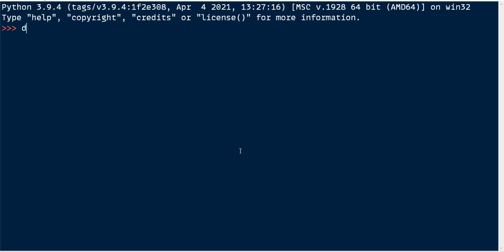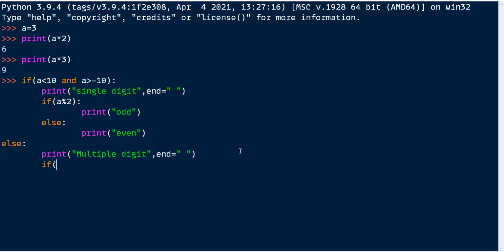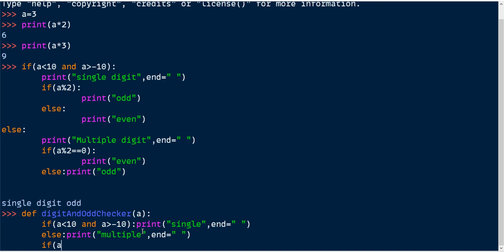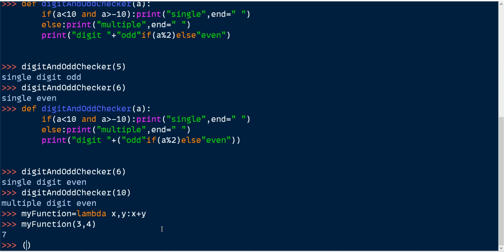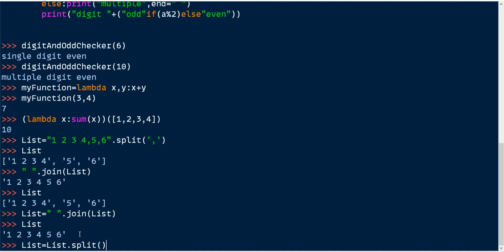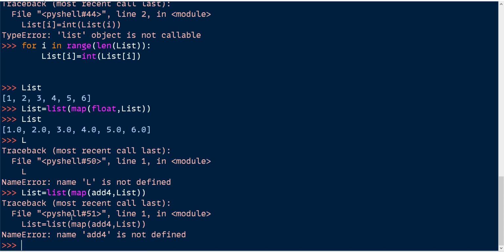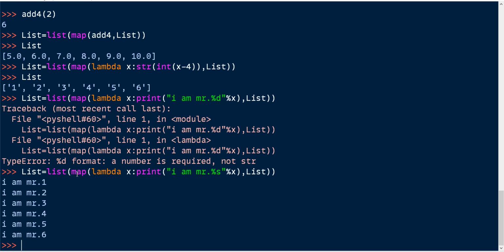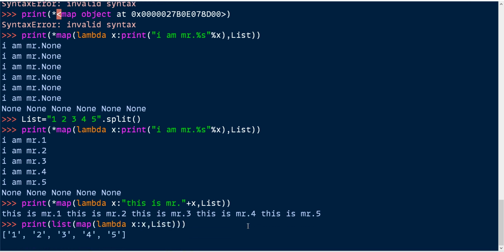08 05 2021 Python map lambda and fucntions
in this video you will learn about the functionalities and usage of map and lambda function hope you will like and understood this one if not please let me know how you feel in this comments and also suggest me something that you like to learn about